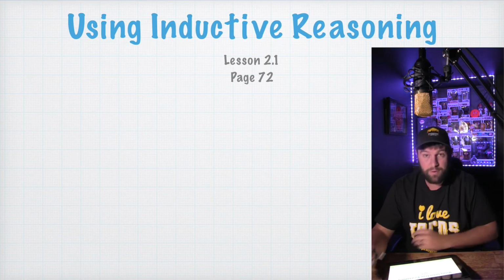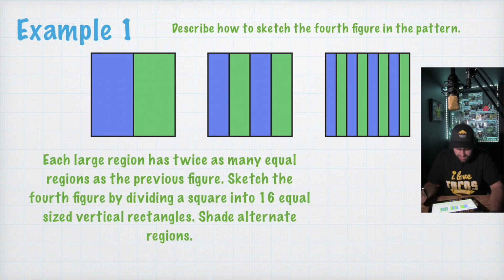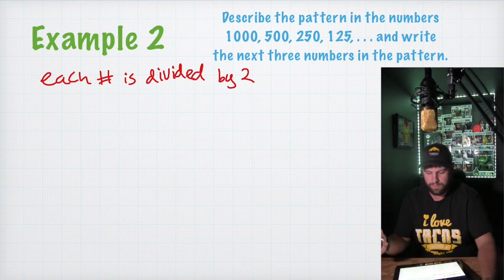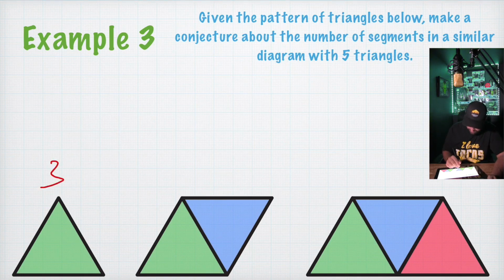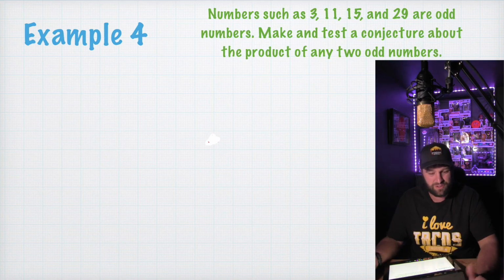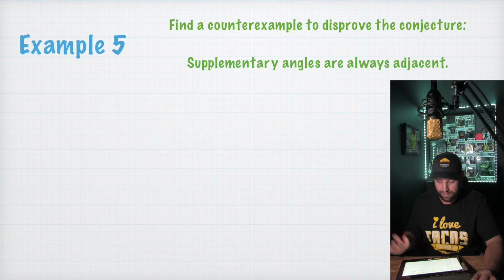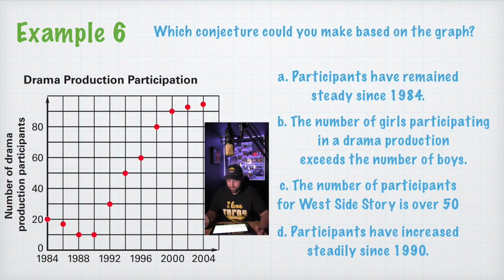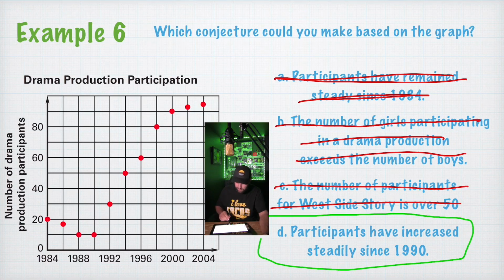Geometry Lesson 2.1 Using Inductive Reasoning